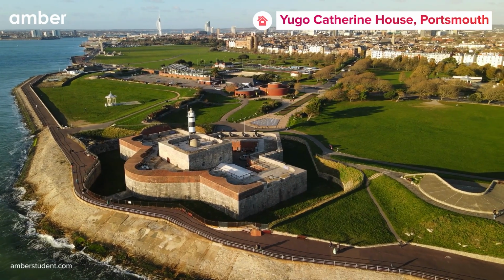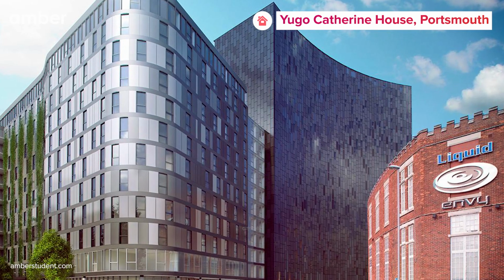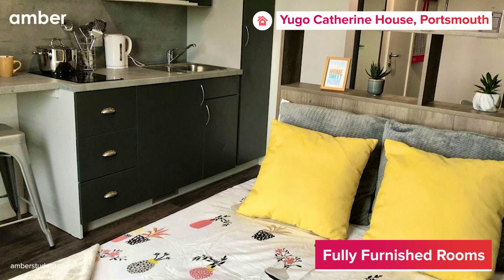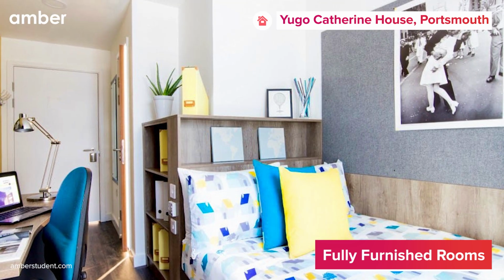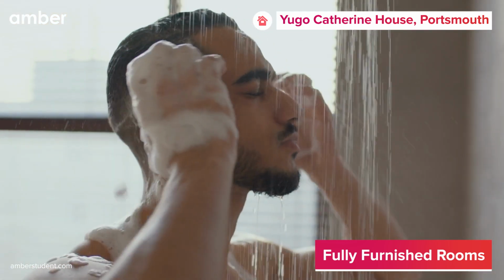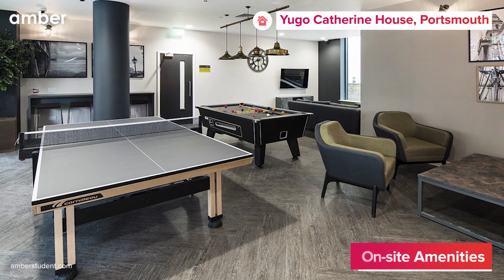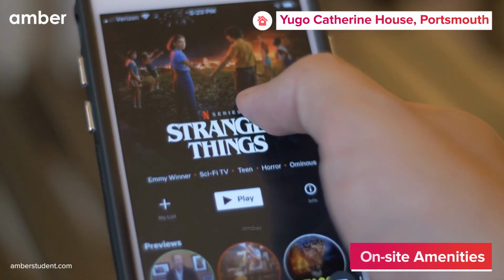Property Tour | Yugo Catherine House, Portsmouth | Student Accommodation in UK | Amber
About
Located at Stanhope Rd Portsmouth PO1 1DZ, Yugo Catherine House Portsmouth stands as a favoured choice among students seeking comfortable living spaces close to their academic institutions. This student accommodation in Portsmouth offers a variety of room options including Flats and a range of Studio apartments. It is conveniently situated within an accessible distance from educational establishments like the University of Portsmouth, and Highbury College. Southampton Solent University, the University of Winchester, and the University of Southampton are also within reach, making it an optimal location for students in the area.

Portsmouth, packed with naval history and a vibrant waterfront, is an excellent city for students who seek a blend of educational excellence and cultural richness. Home to a significant student population, the maritime city is known for its dynamic educational scene, featuring prestigious universities such as the University of Portsmouth—ranked highly for its quality of teaching and student satisfaction. The location of Yugo Catherine House Portsmouth student accommodation places students in the heart of the city, close to iconic landmarks like the Spinnaker Tower and the historic HMS Victory.

Features
At Yugo Catherine House Portsmouth student accommodation, every amenity speaks of comfort and convenience, ensuring students have everything they need within arm’s reach. From practical to lavish, these amenities are designed to cater to both academic and leisure needs. The accommodation offers a variety of fully furnished room types, including the privacy of a 1 Bed Flat and the communal vibrancy of a 4 and 5 Bed Flat. Whether one prefers to have an independent studio, such as the Basic, Classic, Premium, or Deluxe Studios, or to share an En Suite in a 6 Bed Flat, the property supports all preferences. For those who appreciate higher luxury, the Classic Penthouse Studio or Deluxe Penthouse Studio might just be the perfect fit.

Situated at the heart of Portsmouth, Yugo Catherine House Portsmouth student accommodation is the epitome of convenience and urban living for students. Just outside your door, you can find a number of dining options, social hotspots, and essential amenities. In addition, several well-known universities, such as the University of Portsmouth and Highbury College, are located nearby. Not only do these universities offer a range of programs and courses to choose from, but they also focus on the overall development of students.

Whether you're craving a cup of joe or a decadent meal, the nearby Square Kitchen, Nosh Box, and Cafe in the Park have you covered with their delightful offerings. Aspiring chefs and budget-conscious students will appreciate the proximity of restaurants like Busan Bites, Natty’s Jerk and Baja Mexicali Portsmouth, which offer excellent meals at reasonable prices. Students can also find essentials at local grocery stores like Frontiers Afro Superstore, Iceland Supermarket Portsmouth and Sainsbury Local, where fresh produce and supplies are in abundance. Additionally, for unwinding and socialising, students can explore The Fleet Portsmouth and The Isambard Kingdom Brunel - JD Wetherspoon, which are some of the most popular bars around Yugo Catherine House student accommodation.

Commute
Living at Yugo Catherine House Portsmouth means you are perfectly placed to embrace student life in Portsmouth with unparalleled access to various modes of transport. The convenience offered by Yugo Catherine House ensures that whether you're planning to visit landmarks, attend classes, or simply explore the city, you'll find commuting a breeze. With Portsmouth and Southsea Railway Station nearby, you can easily connect to regional and national destinations. Key local bus routes are accessible at stations like Victoria Park (Stand P), City Shops South, and Station Street, linking you to the entirety of Portsmouth. Trams are not part of this city's transport network, but the excellent location of Yugo Catherine House means that Portsmouth's reliable bus system is more than sufficient for your daily commute. Rest assured, staying here keeps you well-connected to everything the city has to offer.

About amber
Amber is a platform through which students all across the world can book accommodations near their universities without the hassle of negotiation, non-standardised & cumbersome paperwork, lack of credit score, and broken payment process. With over 1 million student housing units listed in 6 countries and 80 locations, amber is the world's biggest student housing marketplace. Over 80